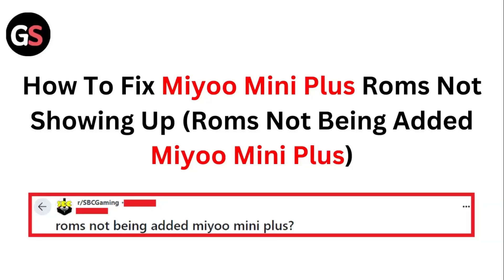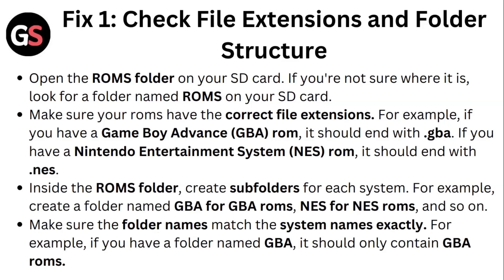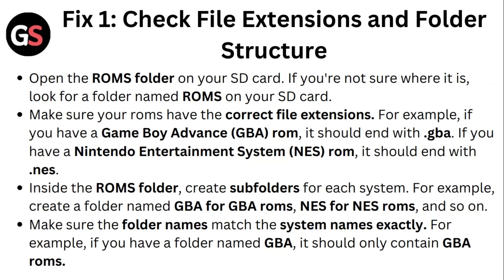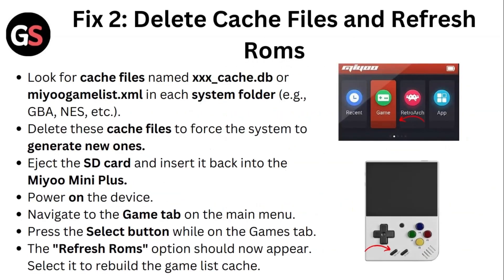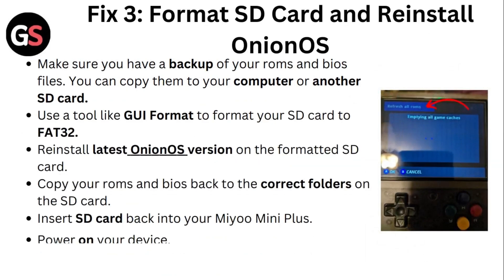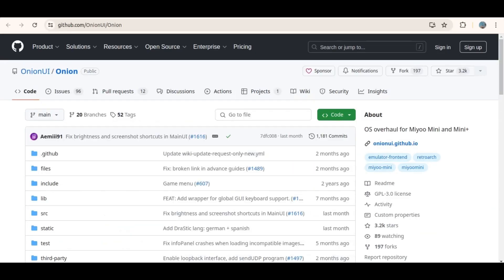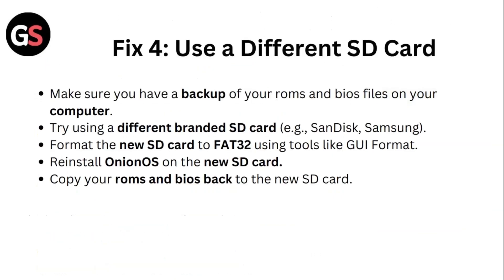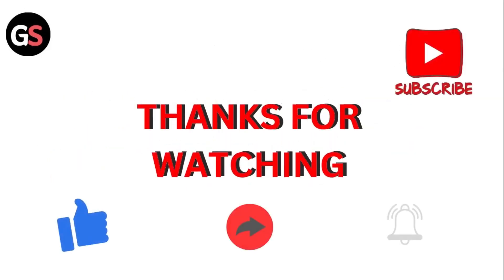How To Fix Miyoo Mini Plus Roms Not Showing Up (Roms Not Being Added Miyoo Mini Plus)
If The Roms Are Not Showing Up On Your Miyoo Mini Plus, This Video Will Guide You Through The Troubleshooting Process To Resolve The Issue And Ensure Your Games Are Accessible.

0:21 - Fix 1 - Check File Extensions And Folder Structure
1:13 - Fix 2 - Delete Cache Files And Refresh Roms
1:46 - Fix 3 - Format SD Card And Reinstall Onion Os
2:30 - Fix 4 - Use A Different SD Card